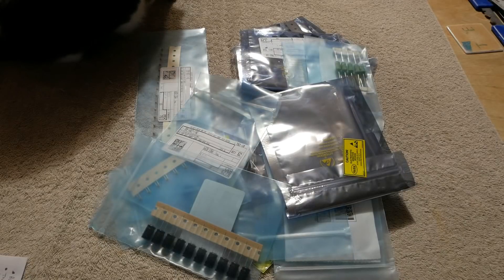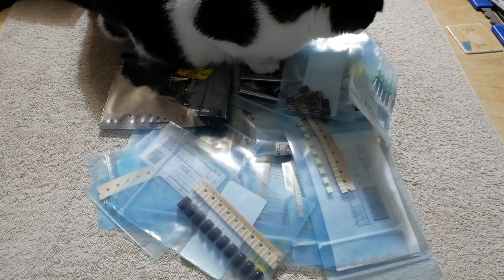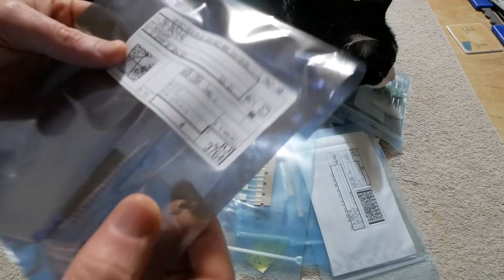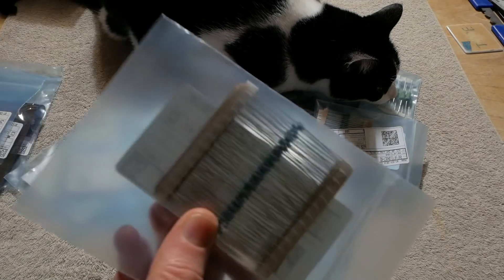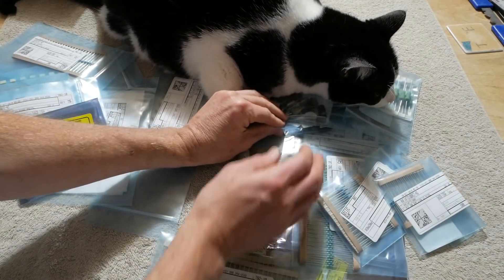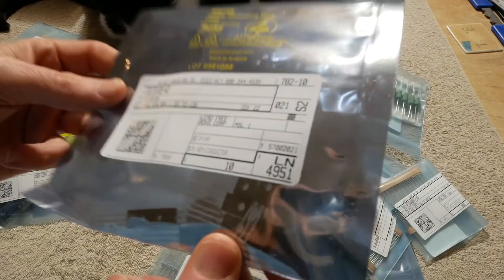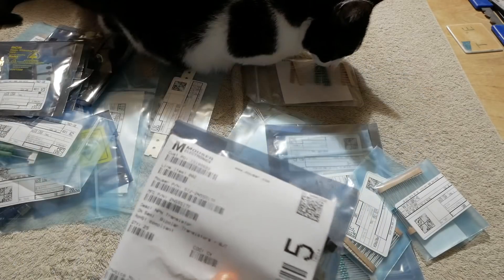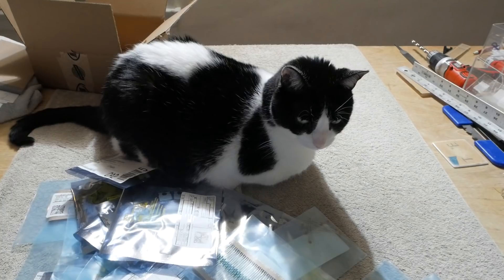Discrete audio amplifier project PT7 components are in!